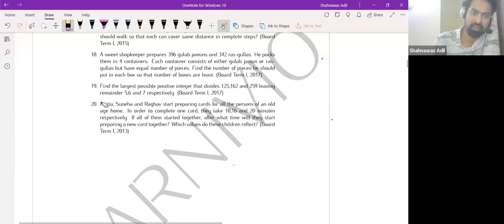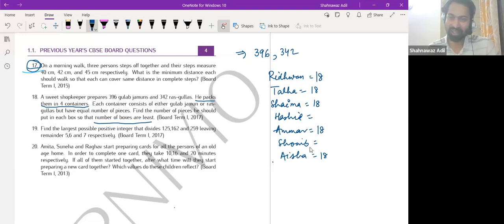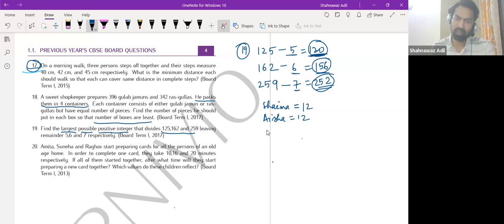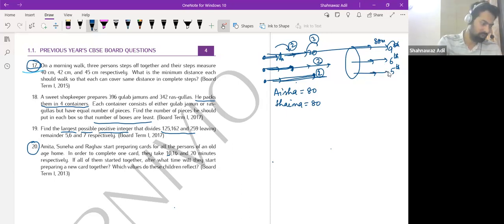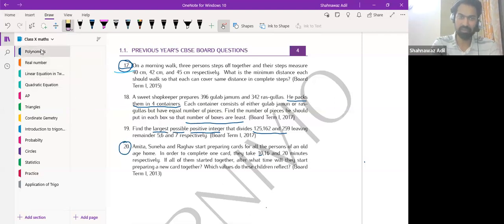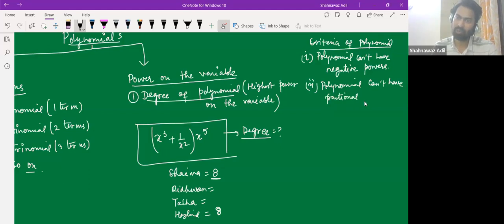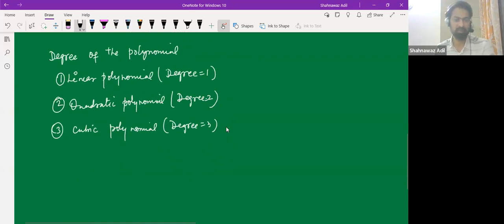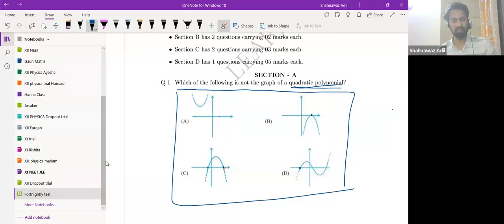Learnivio | Prime Factorisation Method | Real Number | Lect 10th M1 11-10-2023